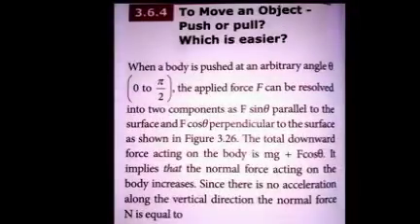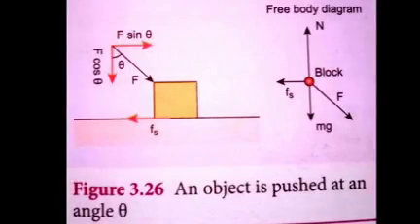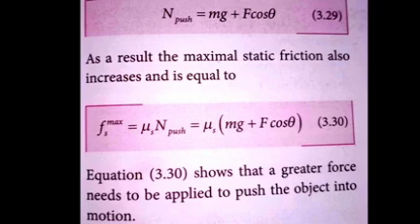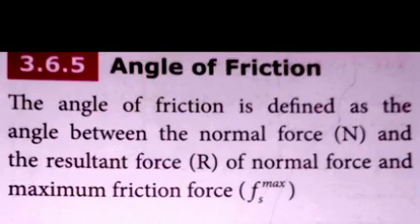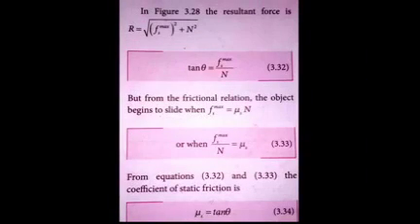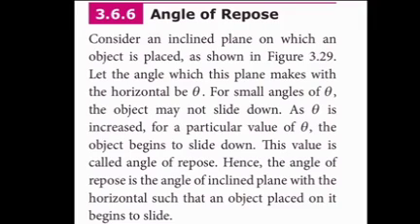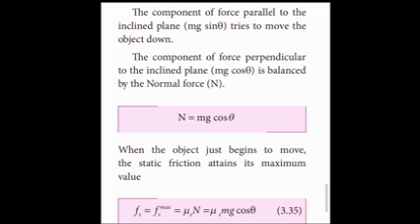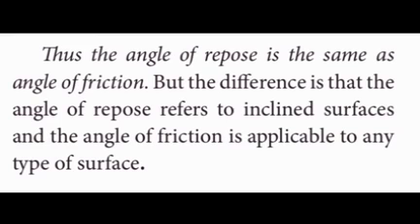11th Physics ( Unit-3 Laws of motion) Angle of repose and angle of friction